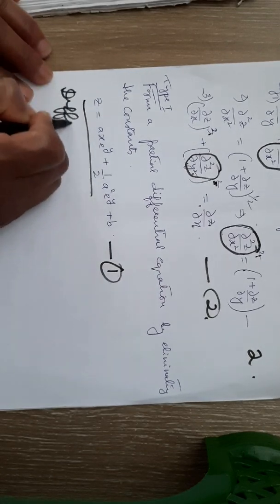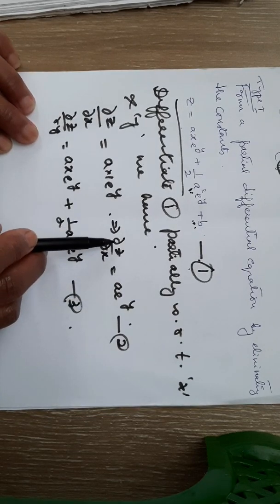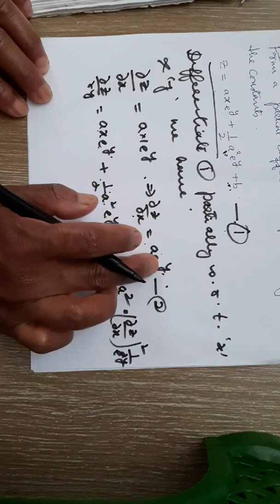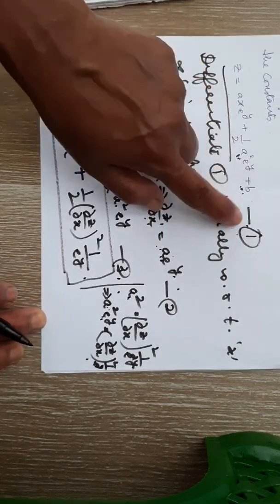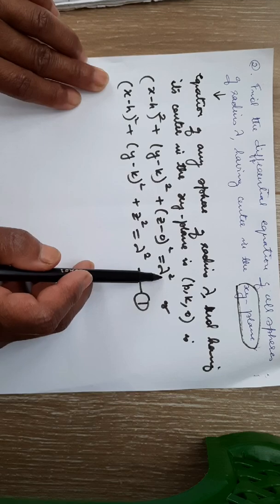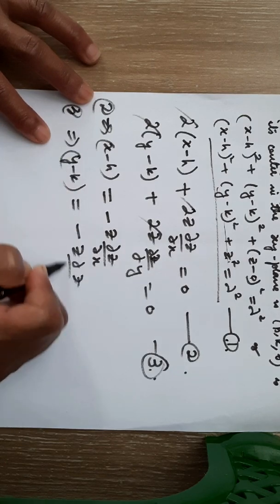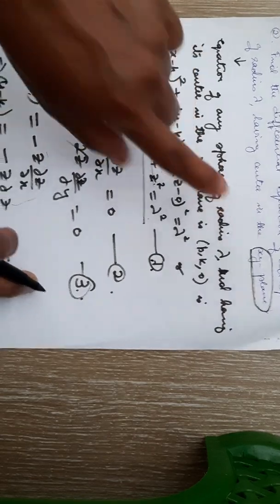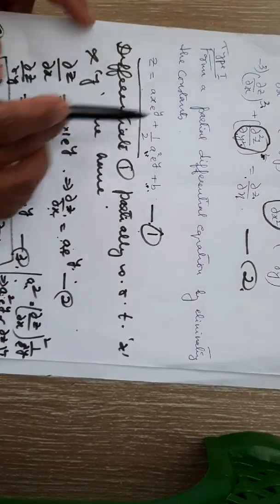Bsc 5th sem, unit 2 of differential equation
formation of partial differential equaion